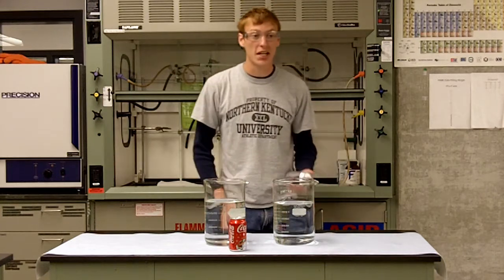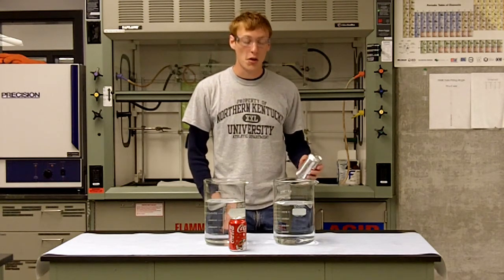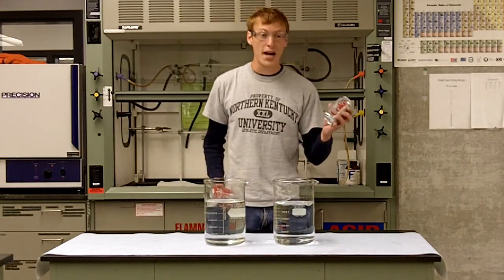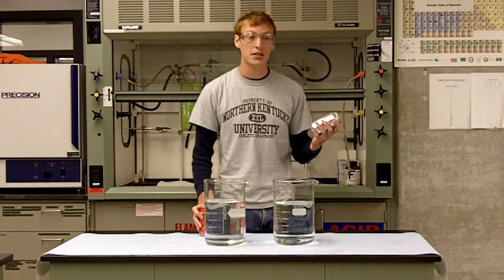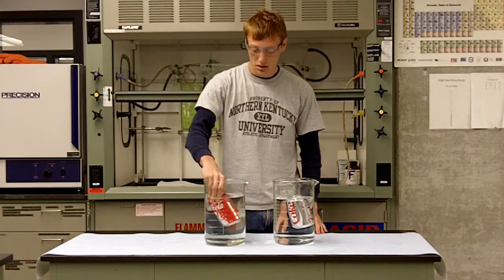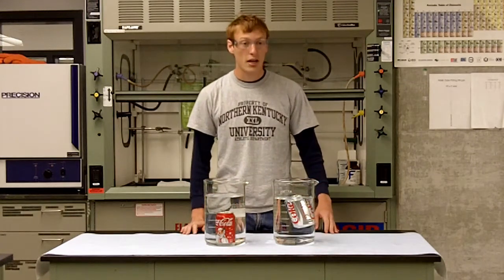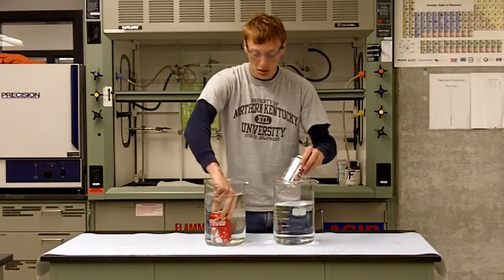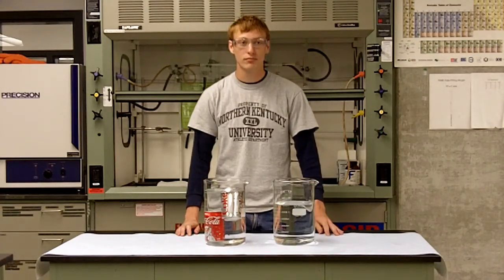Densities of Cokes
Showing the difference in density between Coke and Diet Coke -  For more information including instructions, discussion of concepts, and other demonstrations visit the NKU demonstration database at ChemDemos.nku.edu